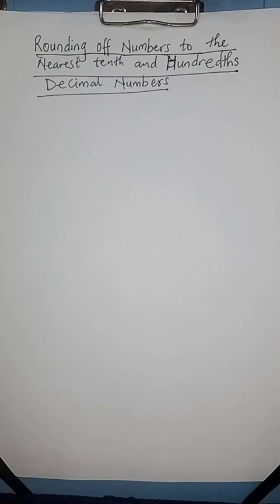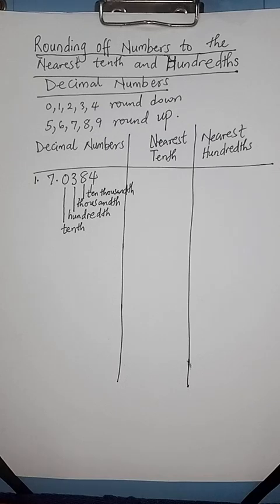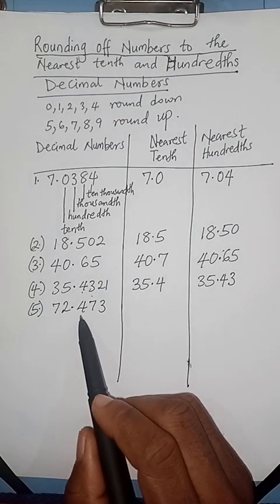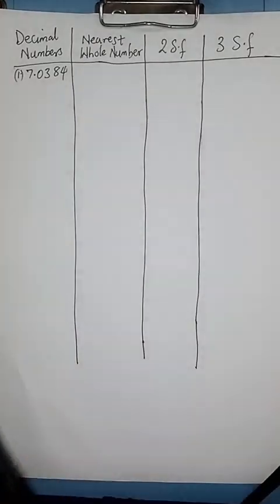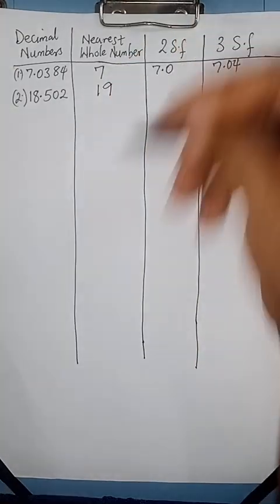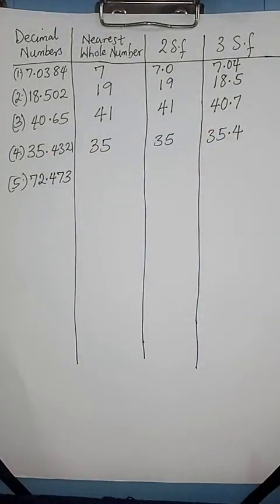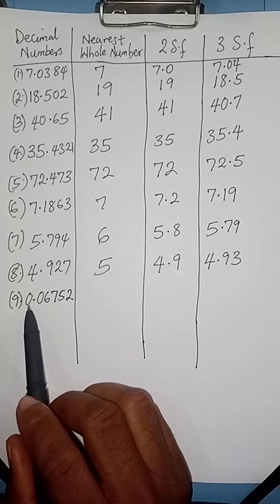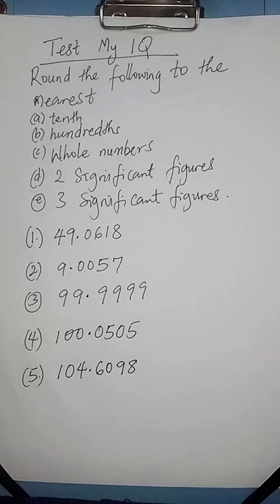Rounding Numbers: The Most Useless Math (and Why You Need It)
Learn how to round Decimal Numbers to the nearest whole numbers, significant figures, tenth and hundredths